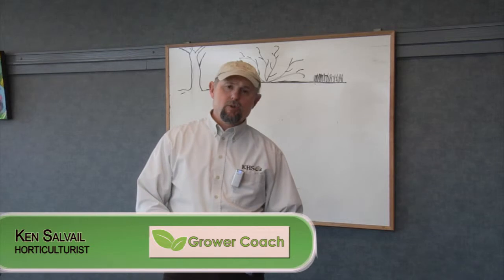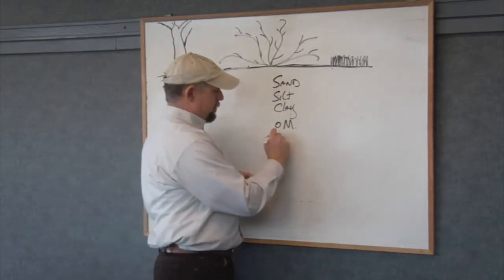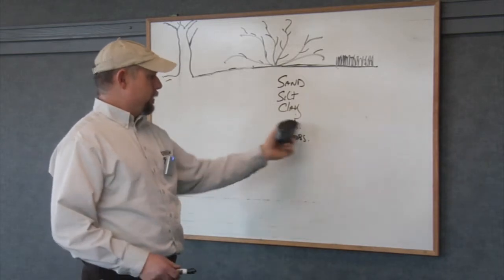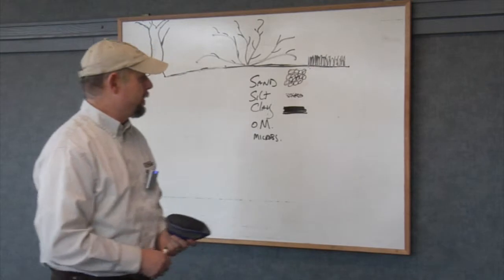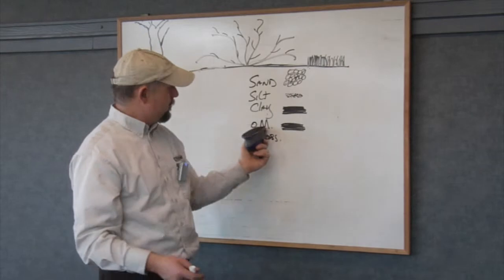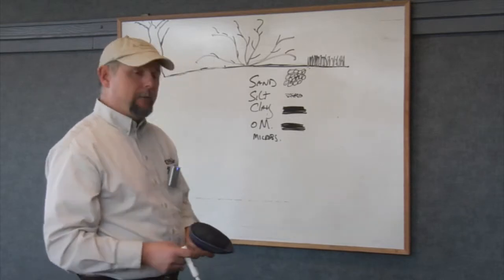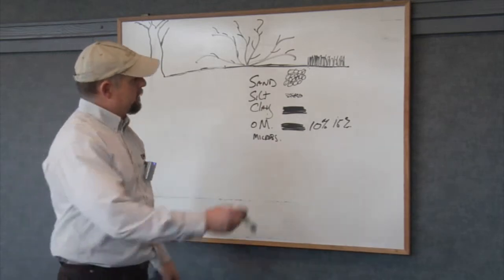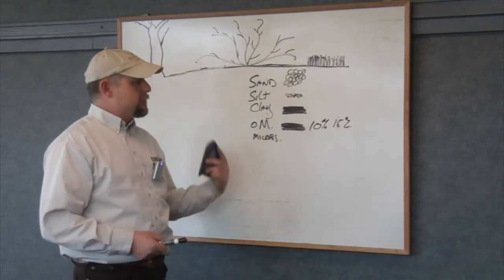The Basics of Garden Soil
Ken Salvail explains the basics of garden soil texture and what makes good soil. Soils are the basic information for all gardeners and this advice is top of the list!

Remember to listen to Ken Salvail and Don Burnett Saturday mornings on the AM1150 Garden Show at 8am pst